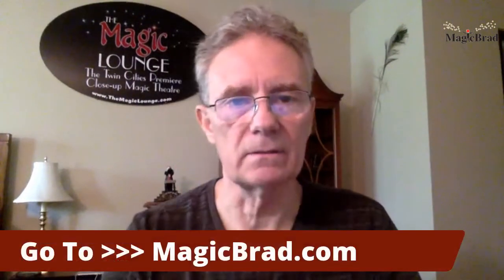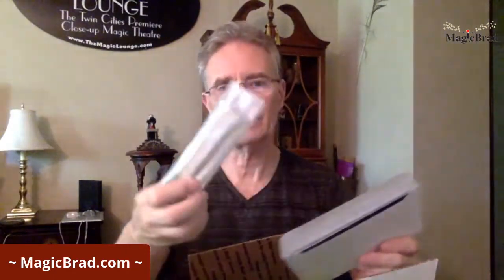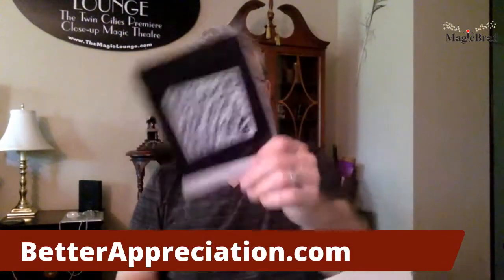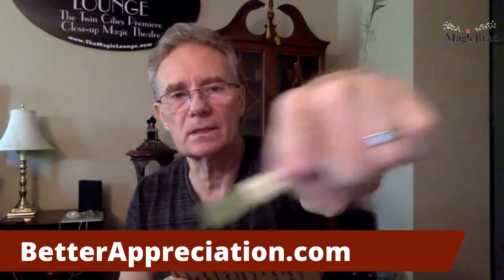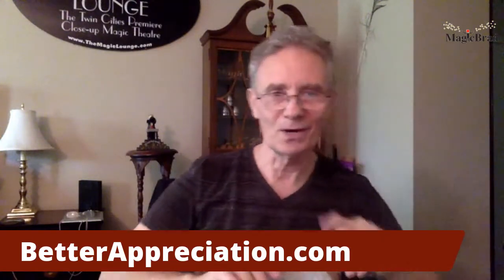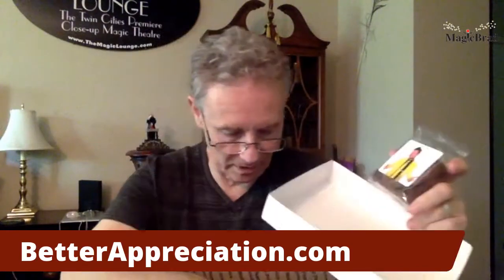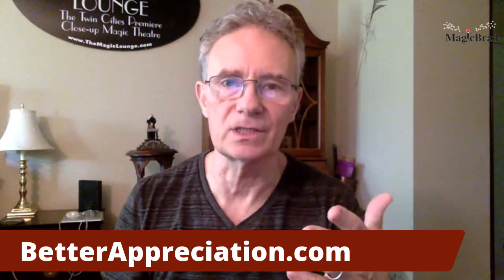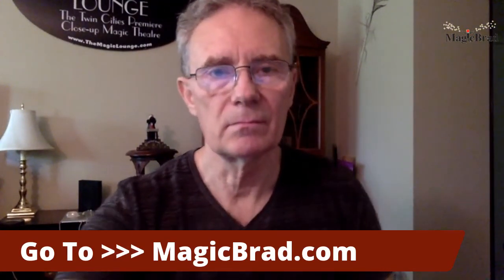MagicBrad UnBoxing of Better Appreciation Banner Season Gift from Bo Young Un Box Video Showcase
GIFT PROVIDED BY: Bo Young of BetterAppreciation.com
Lock In Your Account at $0 per month! What a dealio!